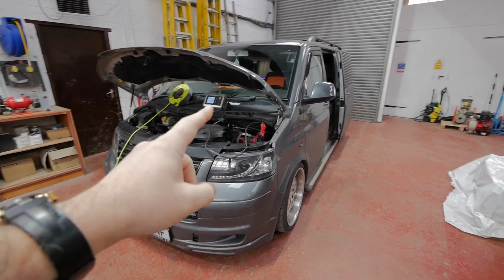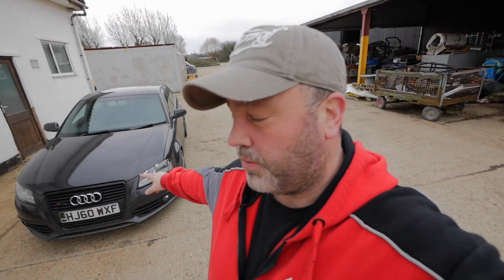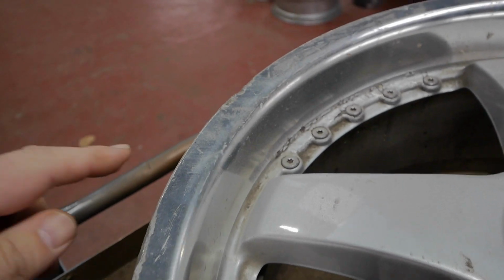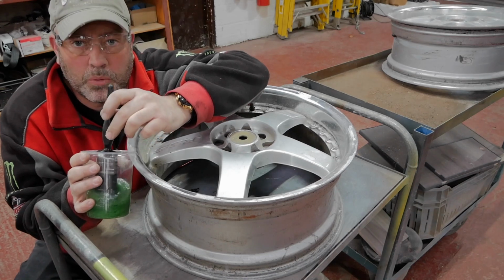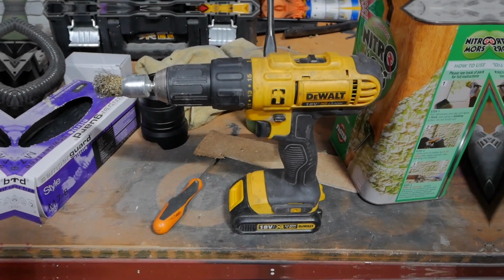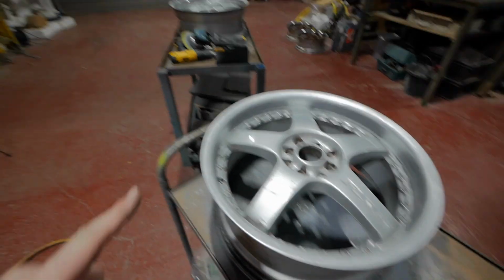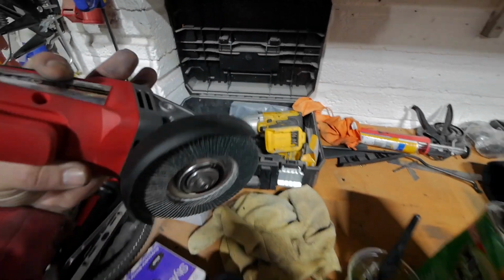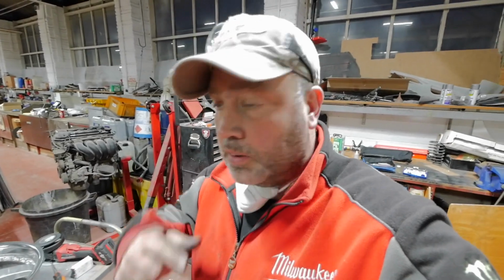how to Restore curbed polished rims - curb rash repair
how to polish and restore curb rash alloy wheels
some cheap 18" wheels I bought for my mr2 Spyder

Main camera
Wide angle lens
Fast lens
Bendy tripod
On camera mic
Off camera mic
Colin the Drone
Posh backpack
Posh phone gimbal
Editing laptop